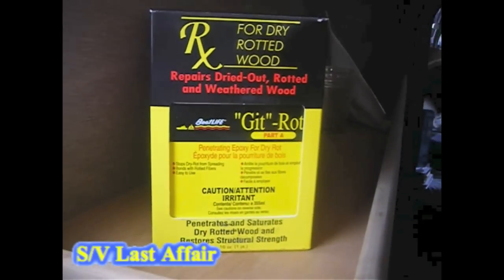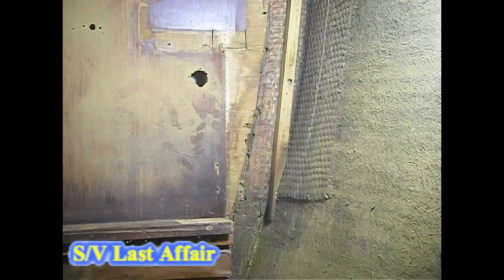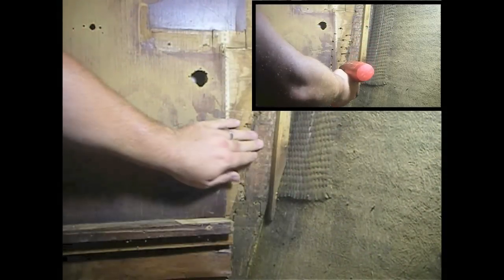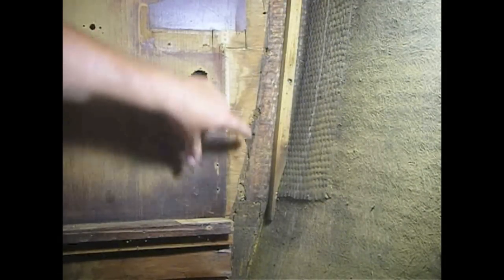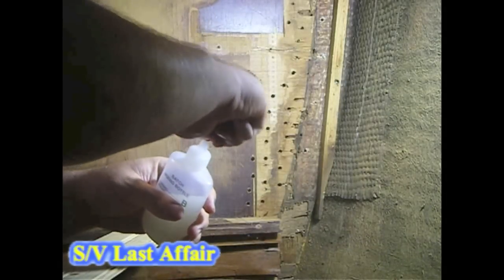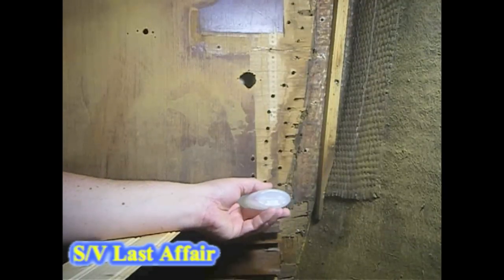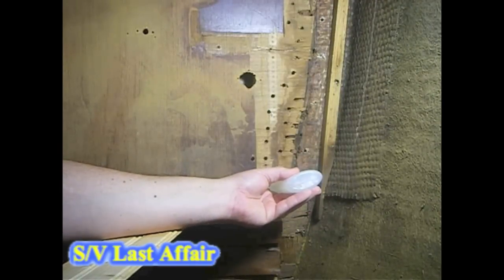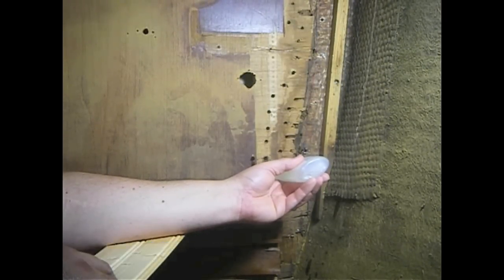Using Git-Rot Penetrating Epoxy on Rotted Wood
On our 43' Gulfstar we had some rot in a bulkhead that appeared to be from a leaking chain plate many years ago.  The Chain plate had been fixed but the bulkhead had soft spots in it.
As we continue our complete refit of our boat, we decided to use Git Rot Penetrating epoxy to essentially core the bulkhead with epoxy making it solid again.
As we prepared for the repair (debating between replacing the portion of the bulkhead or another repair method) we found information about using Penetrating Epoxy, but not real videos that showed a job as large as ours.  As in most of our projects, if we were not able to find good information on how to do our project, we have posted the video as a how to on both You Tube and our blog.